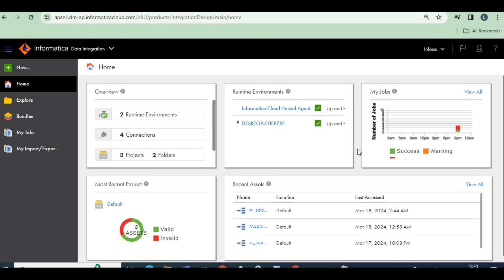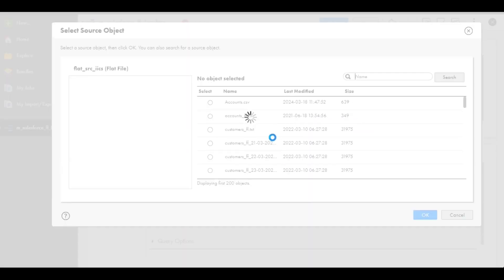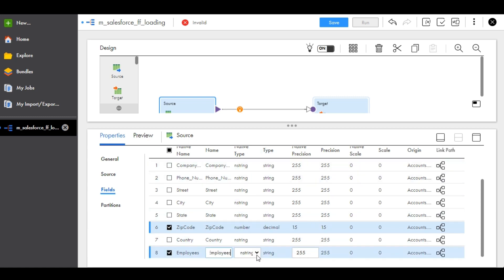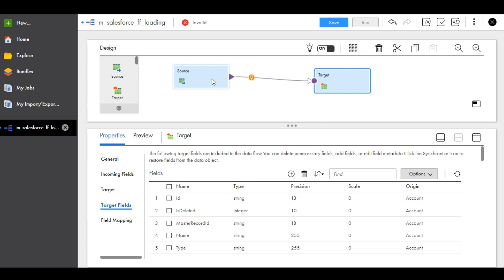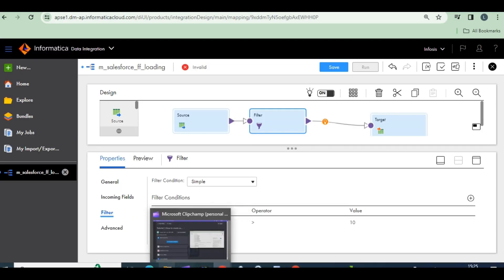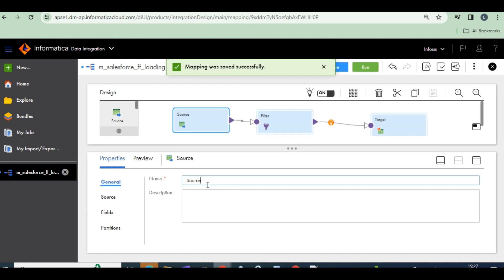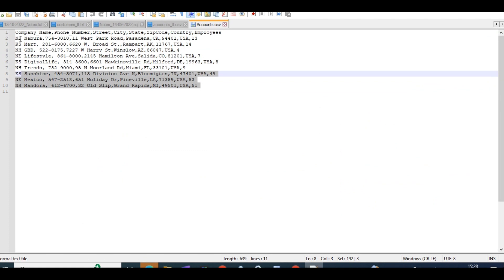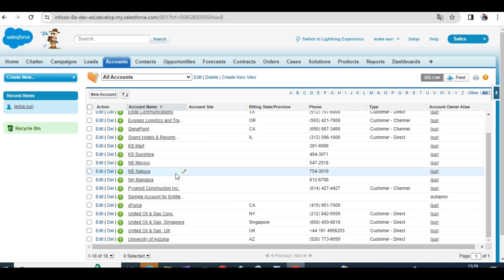IICS Tutorial_4 load file data into salesforce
To load flat file data into Salesforce using Informatica Intelligent Cloud Services (IICS), you typically follow these steps:

Create a Data Synchronization Task:

Log in to the IICS portal.
Navigate to the Designer workspace.
Create a new Data Synchronization task or open an existing one.
Define Source and Target:

Define your flat file as the source and Salesforce as the target.
Choose the appropriate connection for each.
Map Source to Target Fields:

Map the fields from your flat file to the corresponding fields in Salesforce objects.
Ensure that the data types and formats match between the source and target fields.
Transformations (If Required):

If you need to transform the data before loading it into Salesforce (e.g., data type conversion, value mapping), you can add transformations as needed.
Configure Load Options:

Specify how you want the data to be loaded into Salesforce. Options may include:
Insert: Create new records in Salesforce.
Update: Update existing records in Salesforce based on a key field.
Upsert: Insert new records or update existing records based on a key field.
Delete: Remove records from Salesforce based on a key field.
Choose the appropriate load strategy based on your requirements.
Configure Error Handling:

Define how you want errors to be handled during the data loading process. Options may include:
Retry: Automatically retry failed records a certain number of times.
Skip: Skip failed records and continue with the next ones.
Abort: Stop the data loading process if errors occur.
Schedule or Run the Task:

Once you have configured the task, you can schedule it to run at specific intervals or run it manually to load the data into Salesforce immediately.
Monitor Execution:

Monitor the execution of the task to ensure that data is being loaded into Salesforce as expected.
Check for any errors or issues that may arise during the process and address them accordingly.
Verify Data in Salesforce:

After the task has completed successfully, verify that the data has been loaded into Salesforce as expected.
You can review the records in Salesforce objects to ensure that they match the data from your flat file.
By following these steps, you can effectively load flat file data into Salesforce using Informatica Intelligent Cloud Services (IICS) and maintain data consistency between your flat file sources and Salesforce.